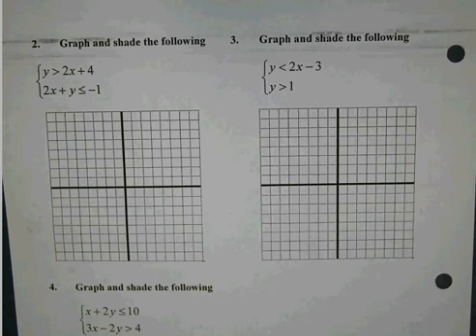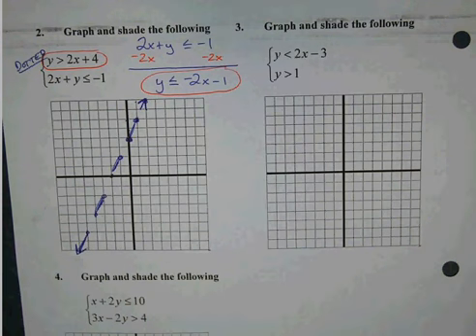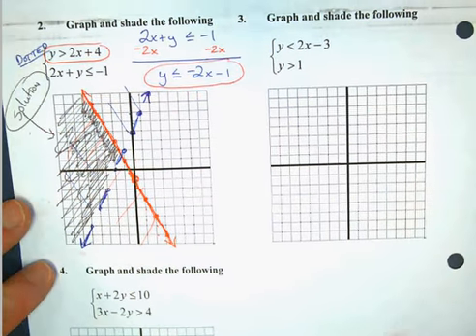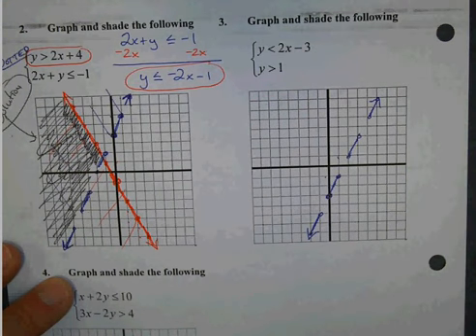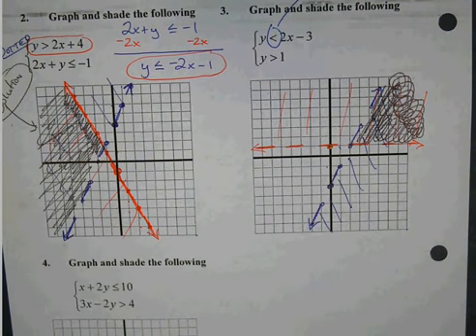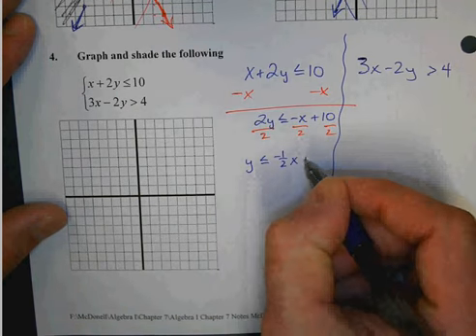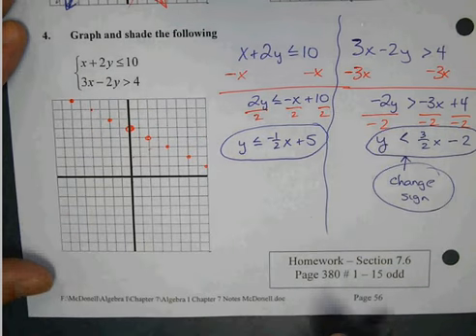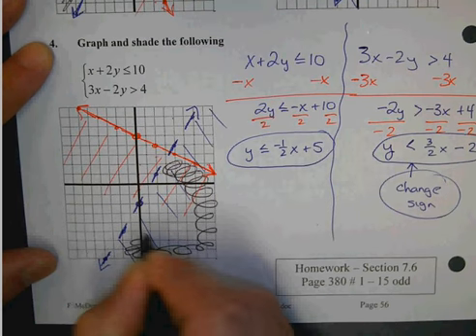Algebra I - McDonell 7.6 page 2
Solving a system of inequalities - graphing and finding where the lines intersect and the shaded sections intersect